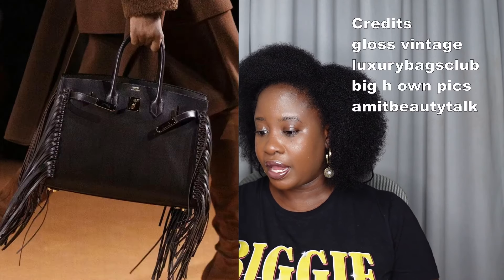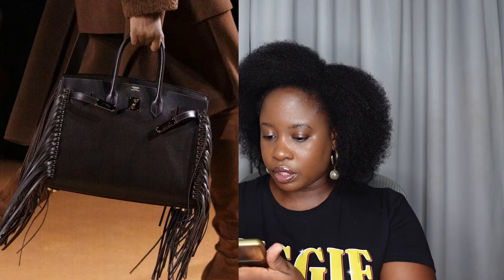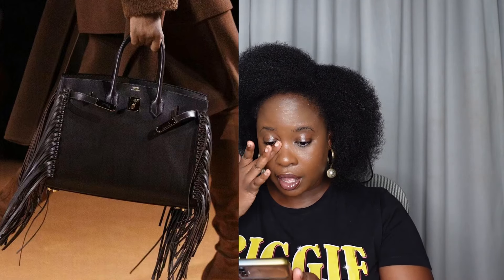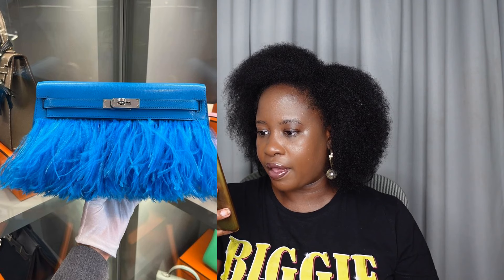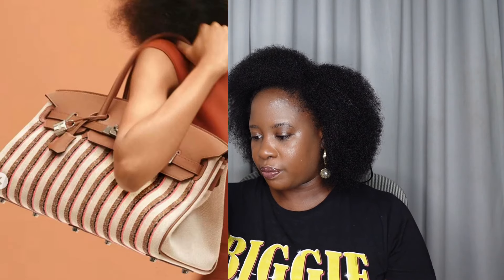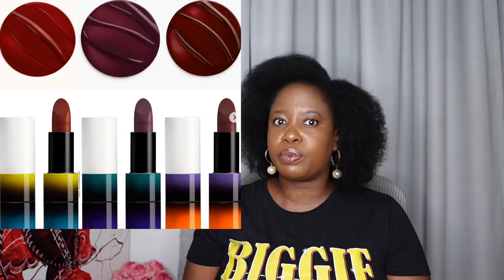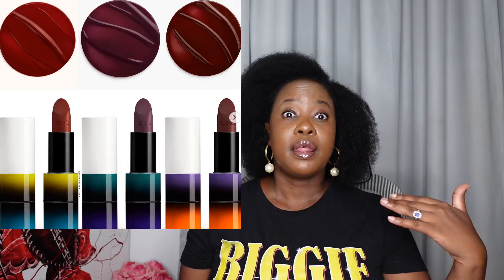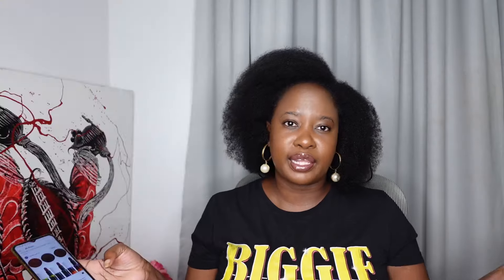Hermes New Releases ~ Birkin Anate, Kelly Elan Croco, Constance Elan, New Makeup || Haya Glamazon